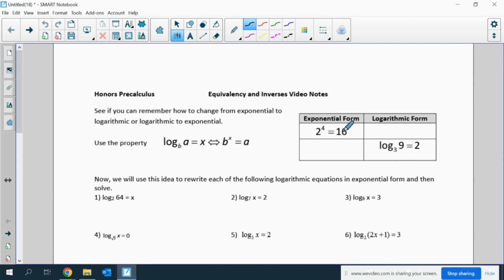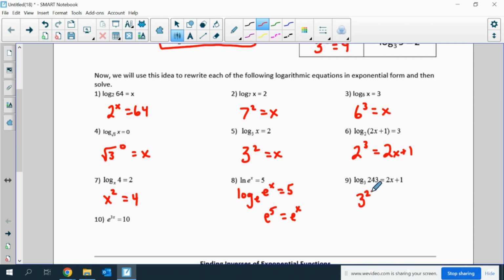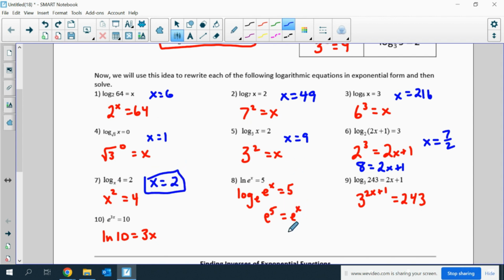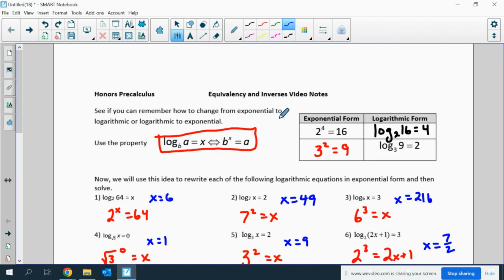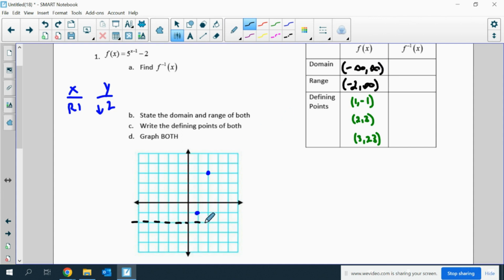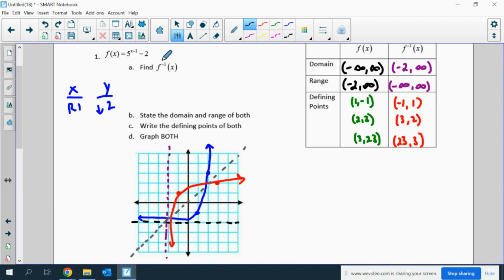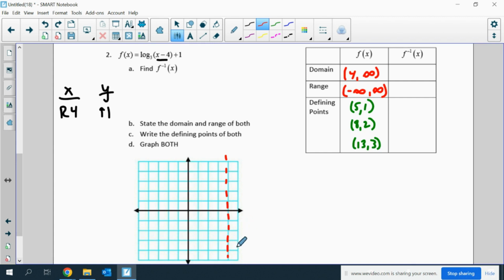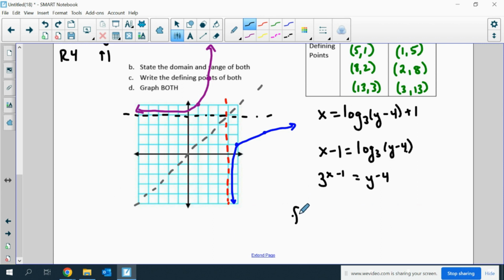HPC Log and Exponential Equivalency and Inverses